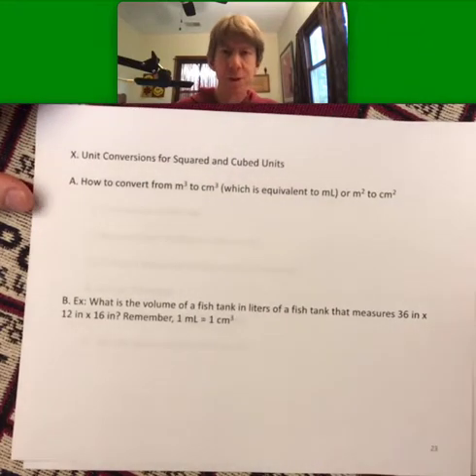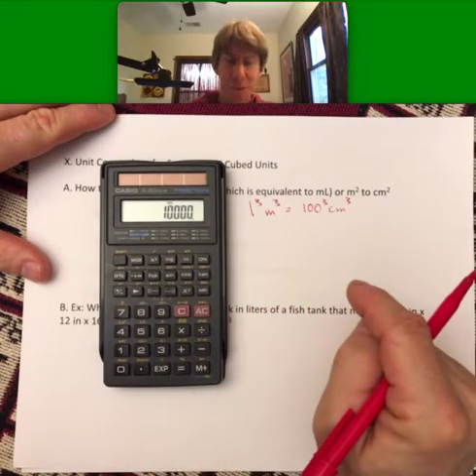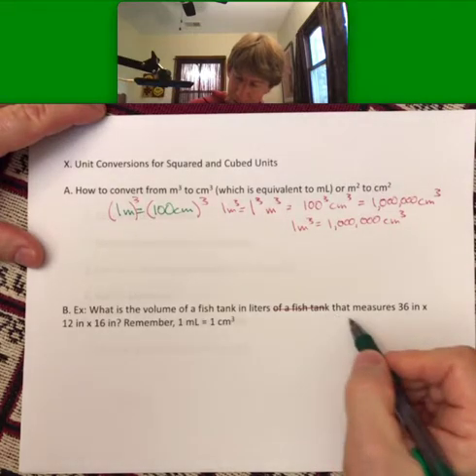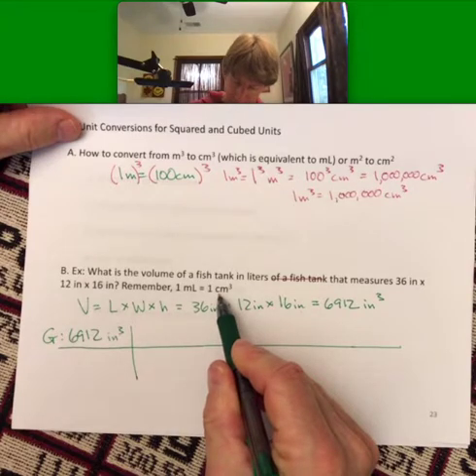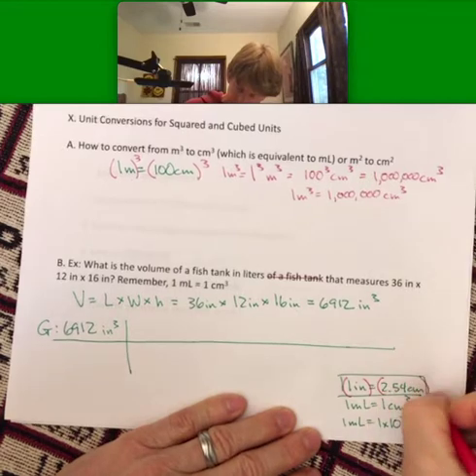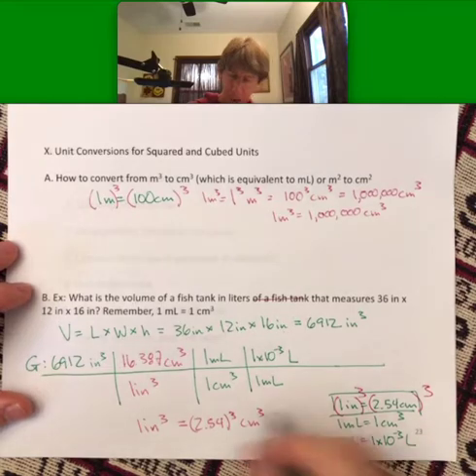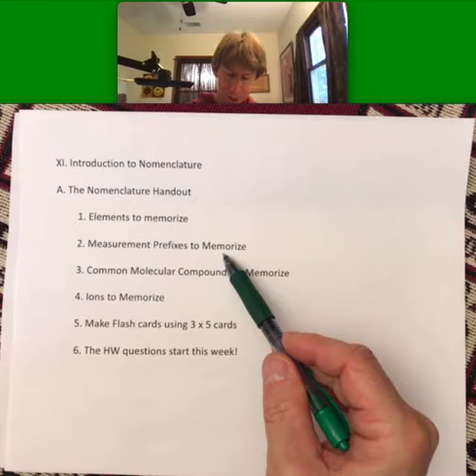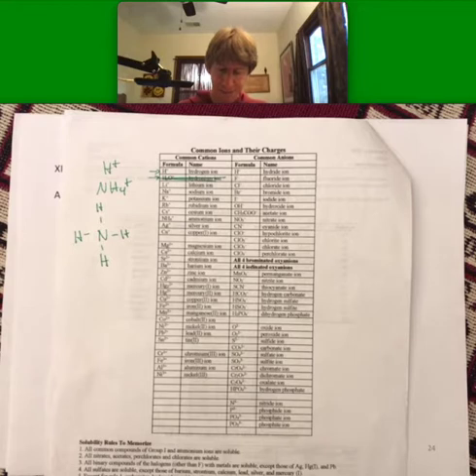300 LO 3 Video 7: Unit Conversions for Squared and Cubed Units